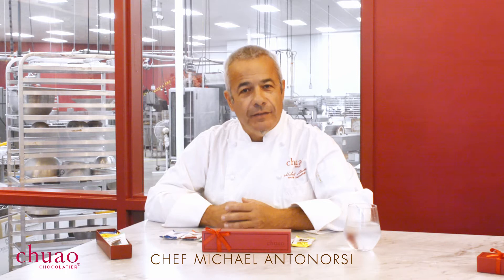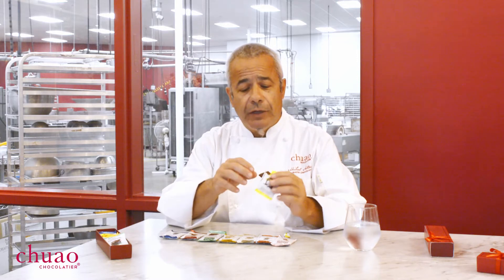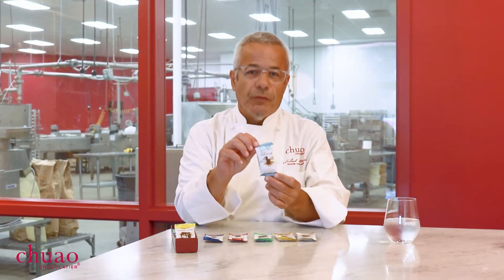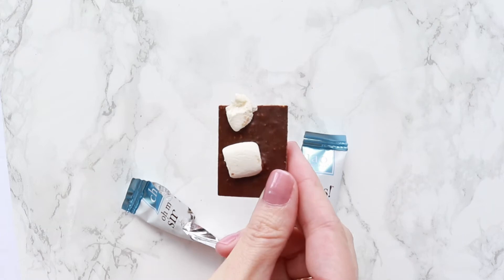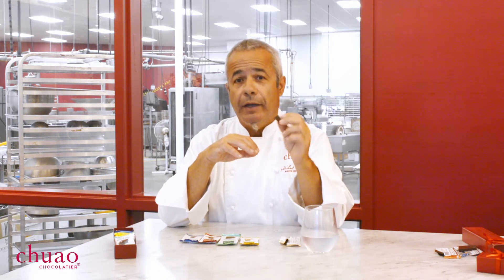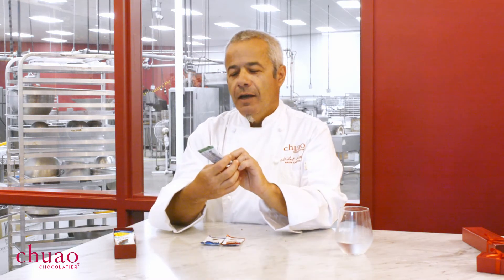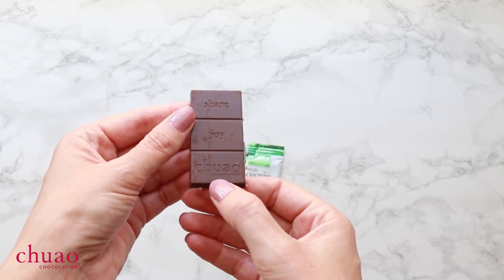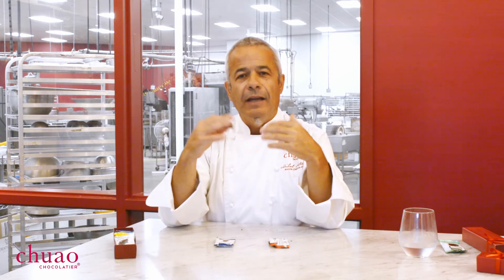Taste the Joy Virtual Tasting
Join chef Michael Antonorsi as he guides you on a delicious tasting of our taste the joy gift set. This gift contains 8 of our best-selling mini chocolate bars which make for a perfect sampling. grab your family, friends, and a glass of wine and join us on this tasting adventure!